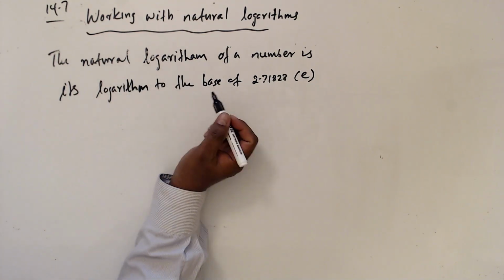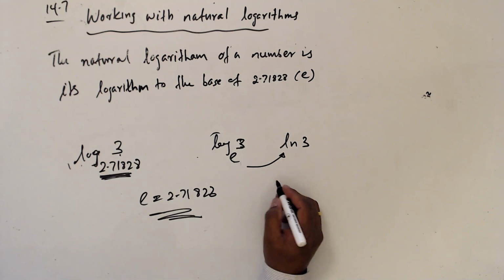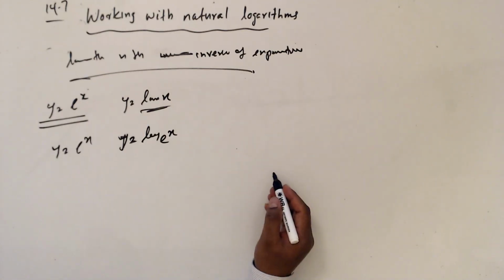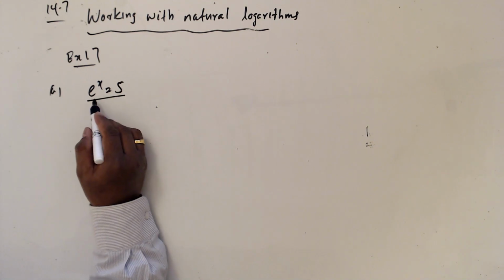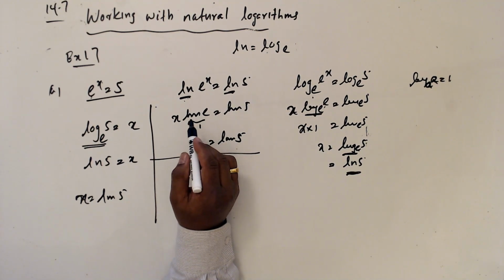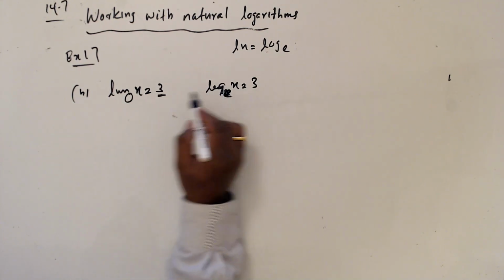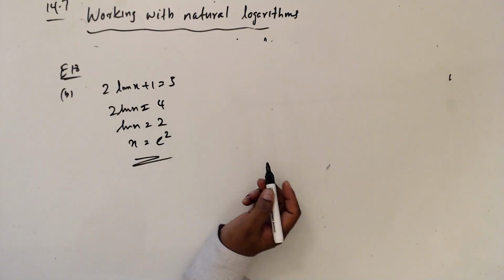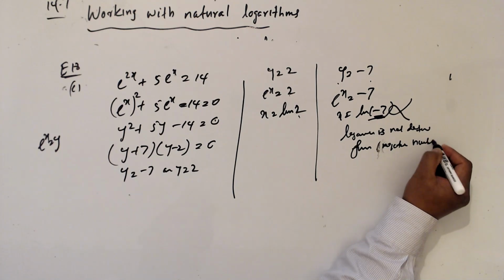Maths AS Level-Edexcel Pure Maths Chapter 14 – Exponential and logarithms -1 4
Chapter 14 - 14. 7 Working with natural logarithms